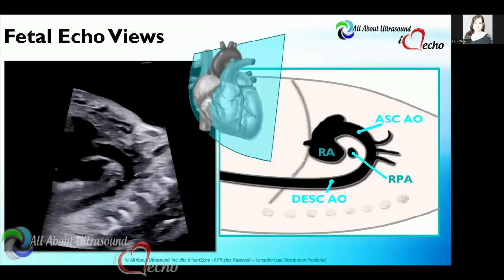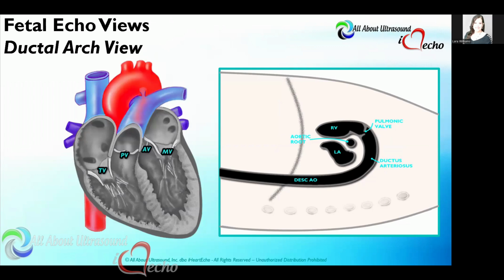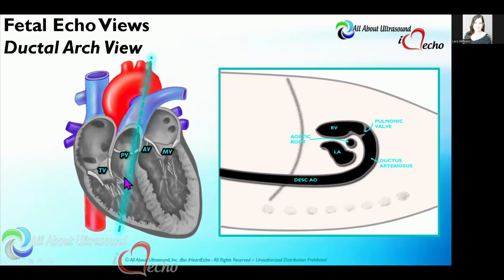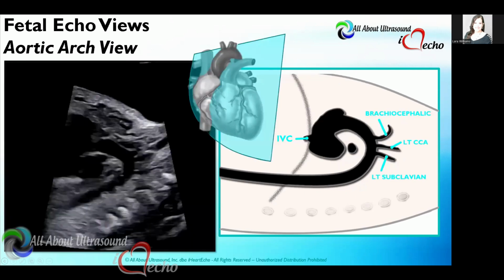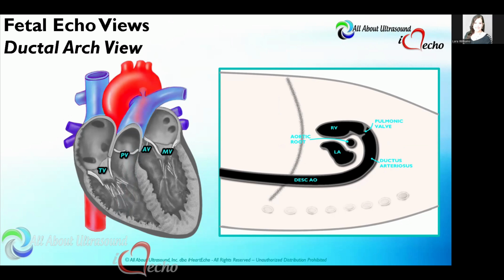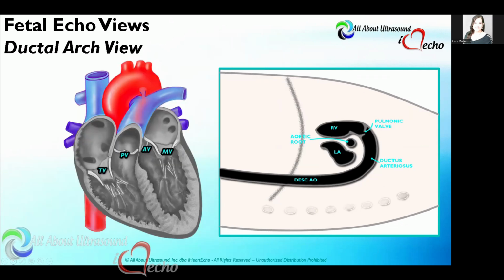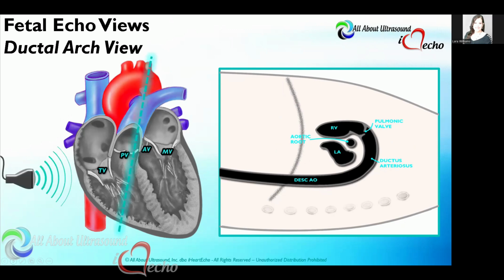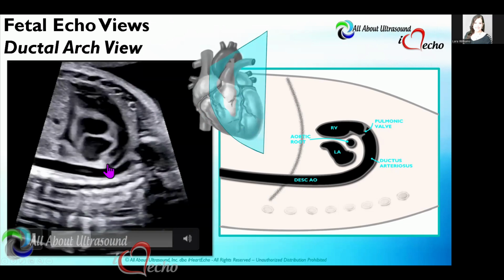SoundBytes™ Distinguishing Aortic Arch from Ductal Arch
Get the app and get access to more SoundBytes™ - Start for free at app.iheaartecho.com